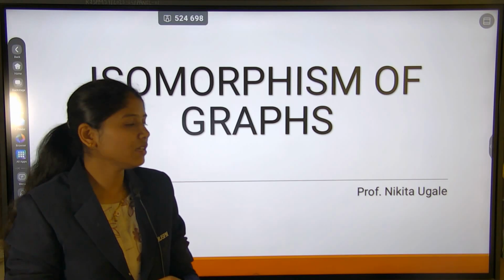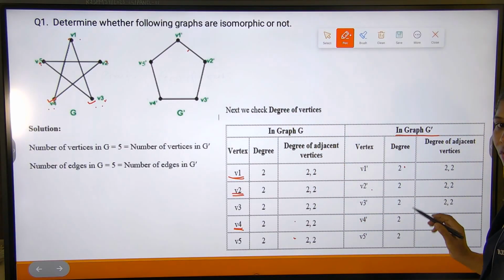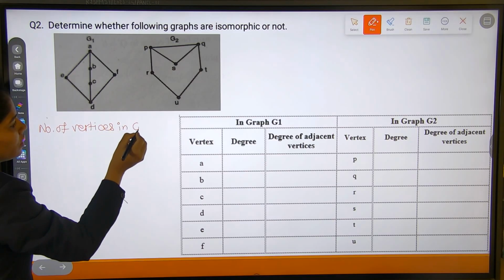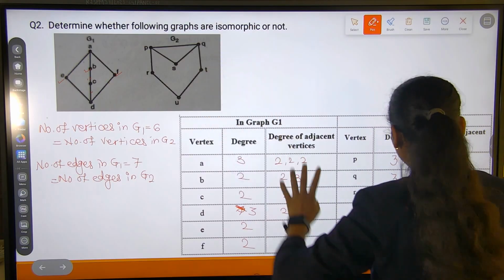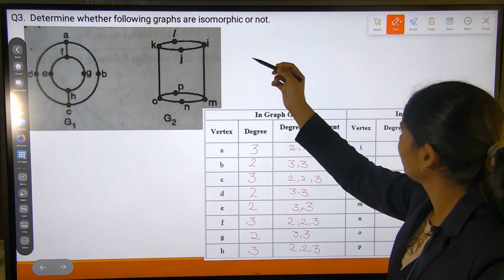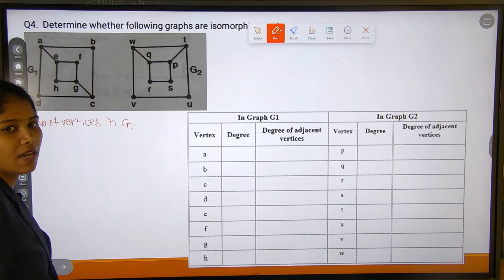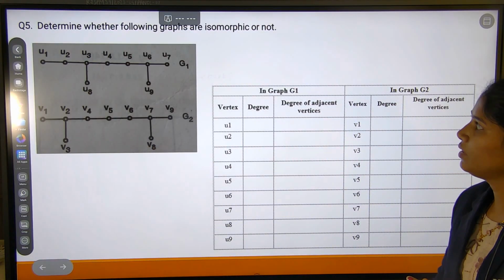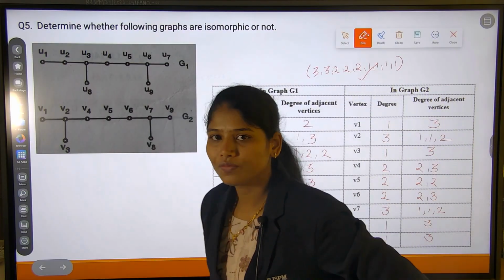Isomorphism of graphs || Graph Theory || B.Sc.(AIML) || Prof Nikita Ugale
Isomorphism of graphs